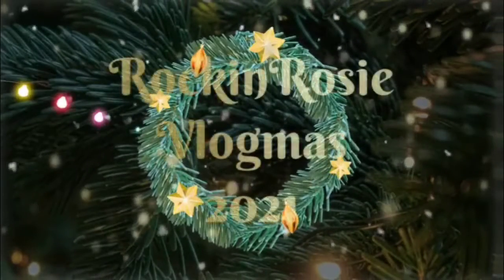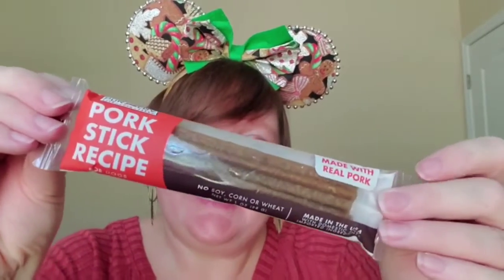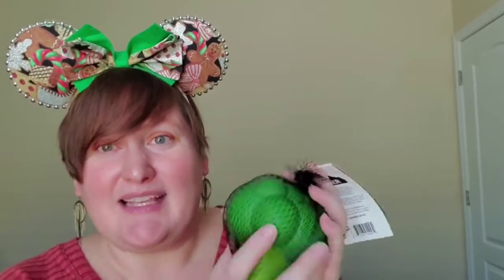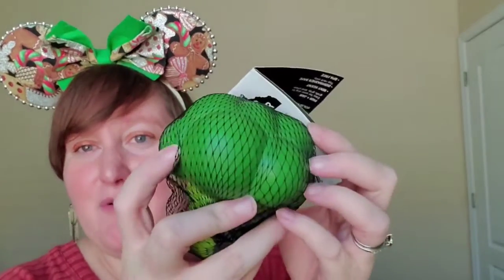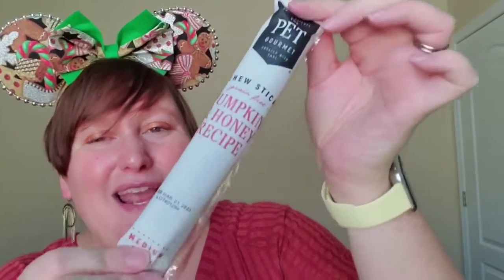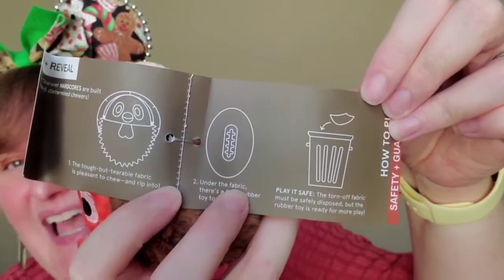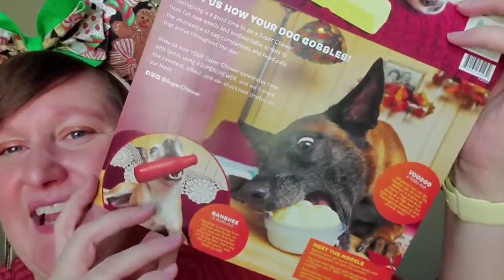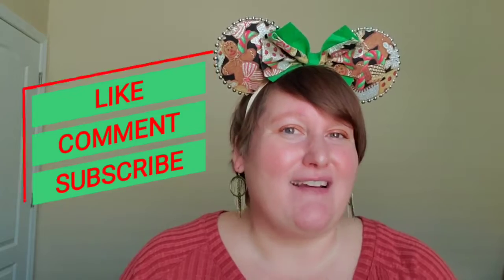SuperChewer Bark Unboxing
Let's see what Hershey got in his November 2021 SuperChewer Bark Box!